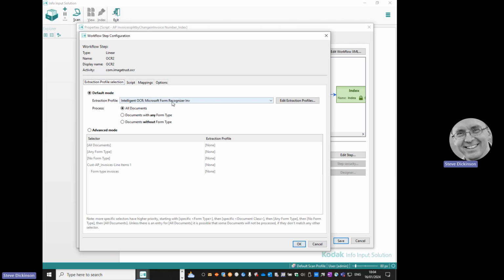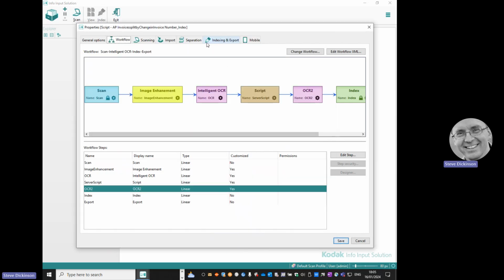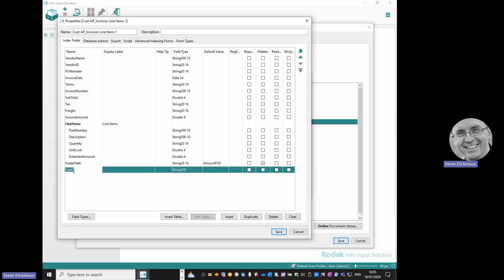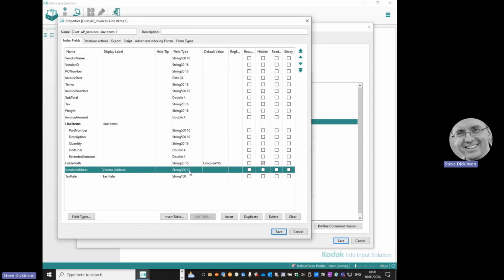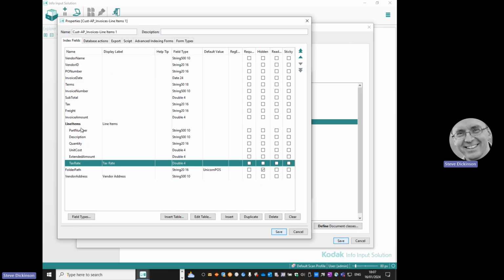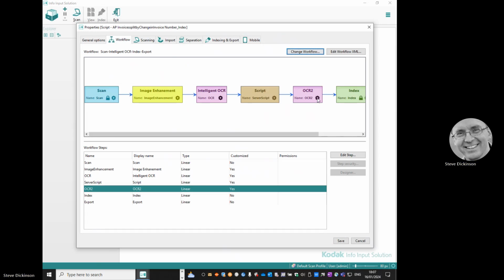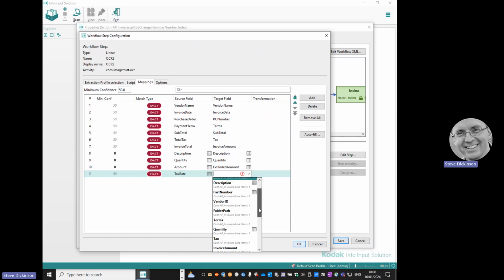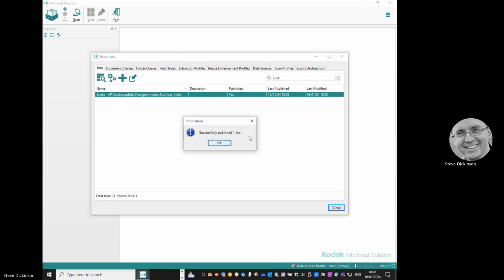[SHORT] Kodak InfoInput - Connecting & Mapping Fields to Azure AI - Steve D.